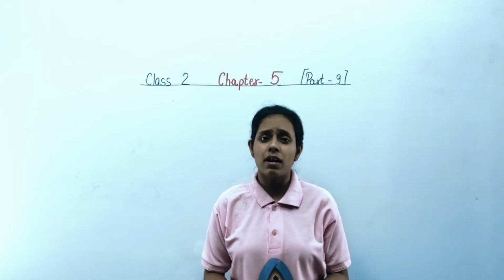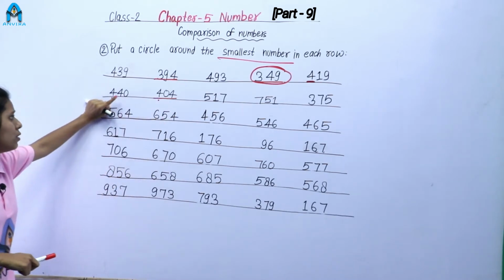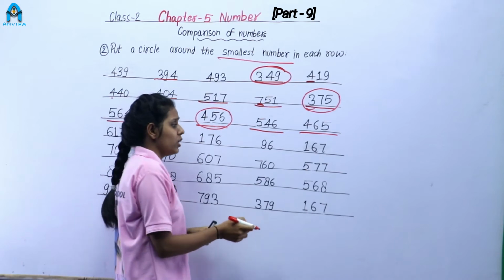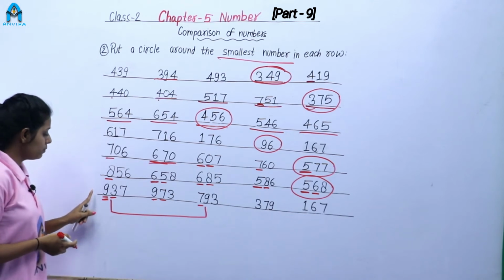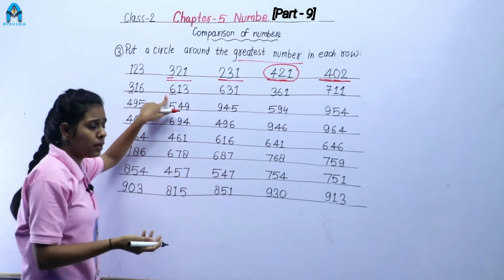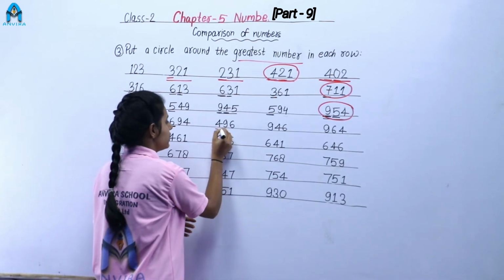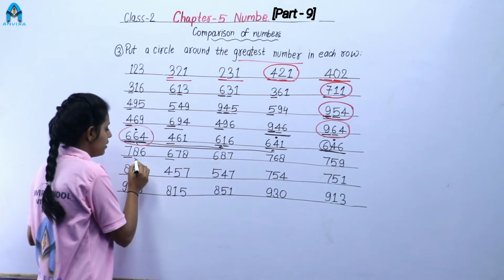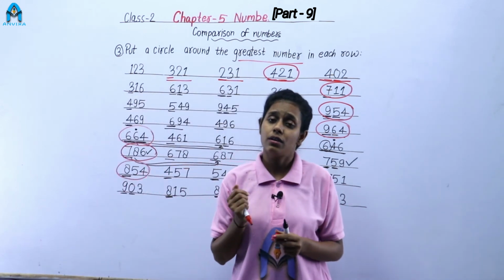Class 2nd | Mathematics | Chapter 5 Numbers | Part 9 | By Ayushi Tak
Channel : Anvira Online School
Class by : Ayushi Tak
Subject : Mathematics

Class 2 | NCERT Mathematics | Chapter 5 Numbers |
NCERT Mathematics Class 2 Chapter 5 Part 9